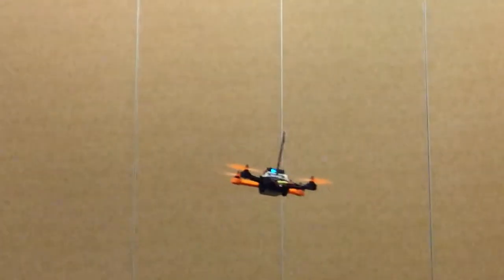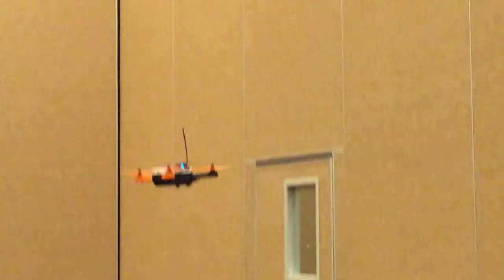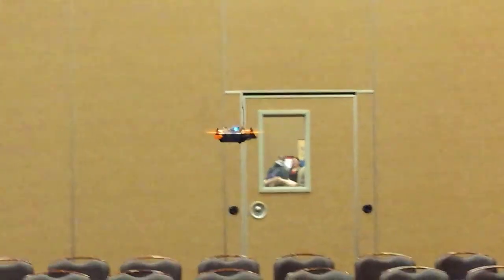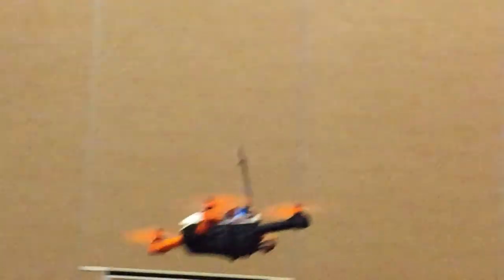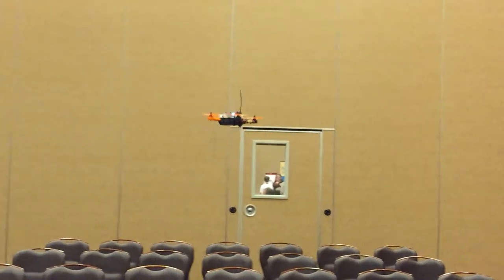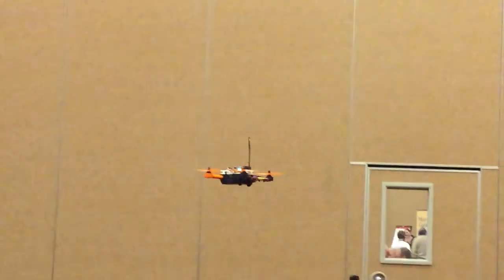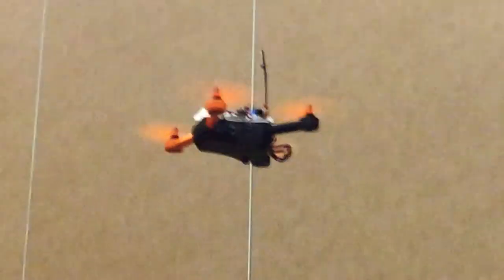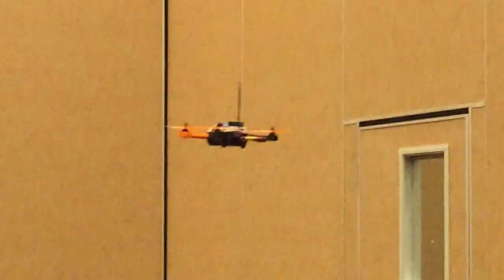1/8/15 Codemash 2015 - MakerGear 3D Printed Multi-Rotor Copter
MakerGear 3D Printing - Codemash After Dark 1/8/15

There were many items created by MakerGear's 3D printer at Codemash, including this multi-rotor copter.

CodeMash.org is a unique event that educates developers on current practices, methodologies, and technology trends in a variety of platforms and development languages such as Java, .NET, Ruby, Python, and PHP.